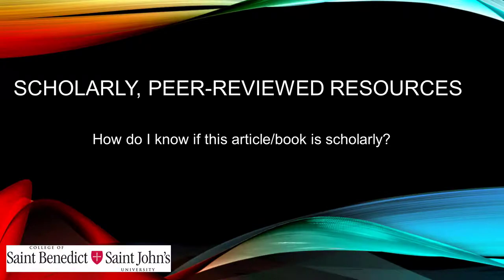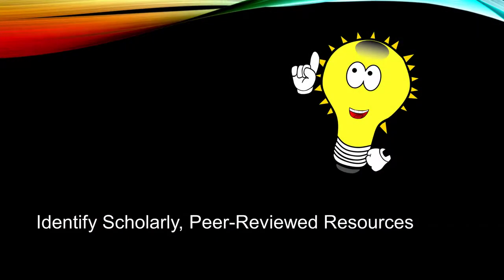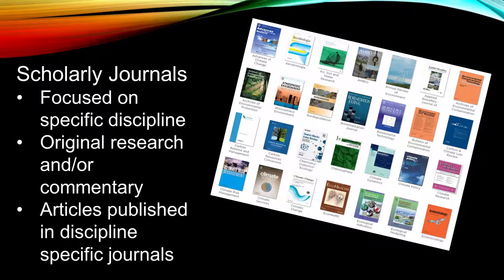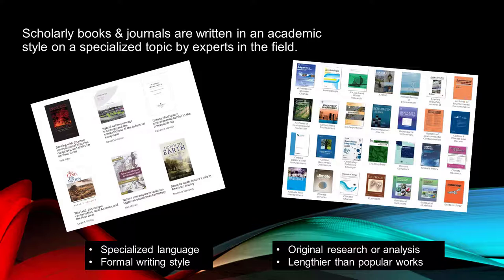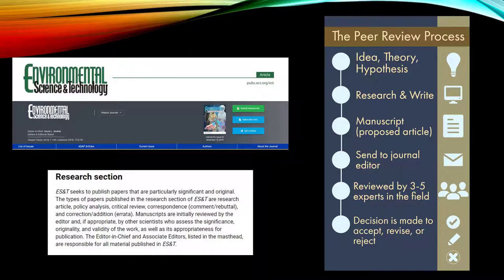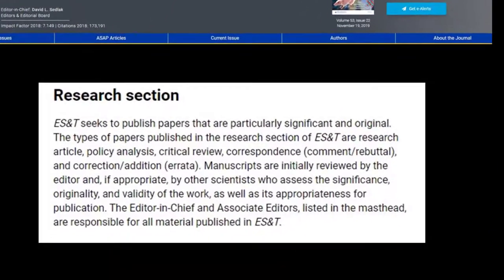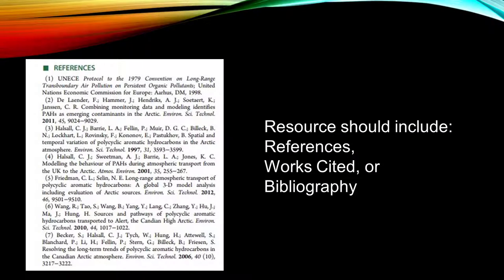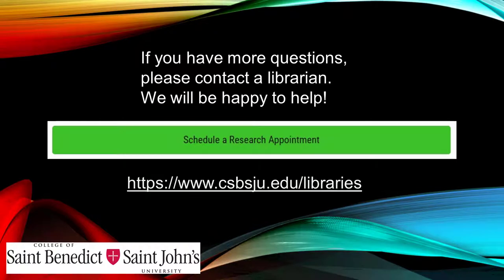Tutorial: Identifying Scholarly Resources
Describes how to identify scholarly, peer-reviewed resources.